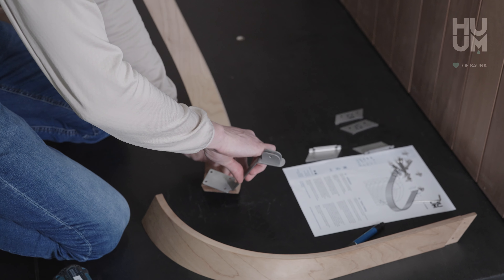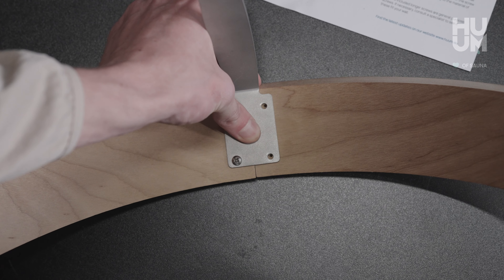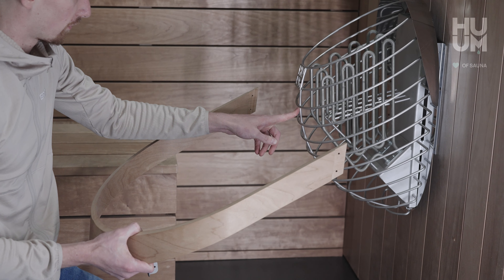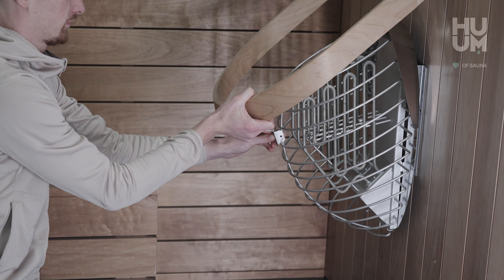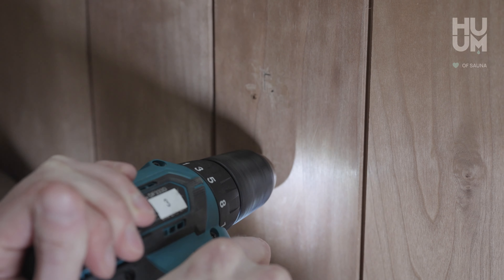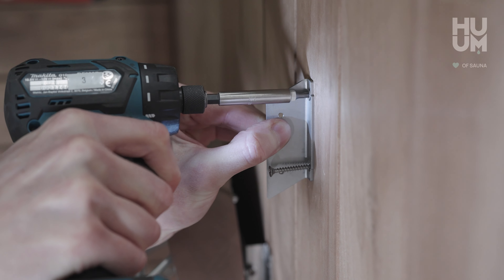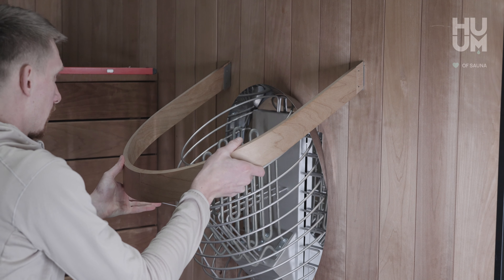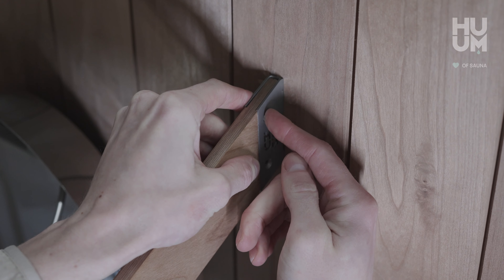HUUM DROP safety railing installation